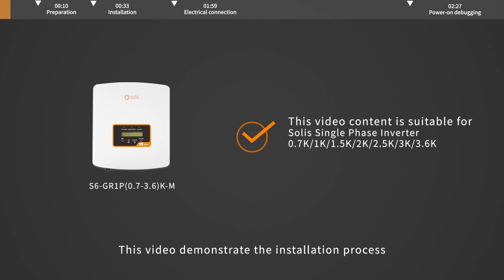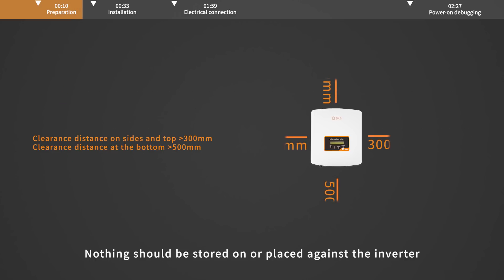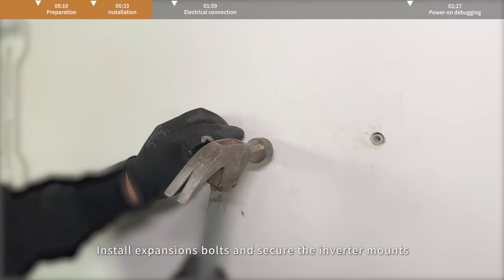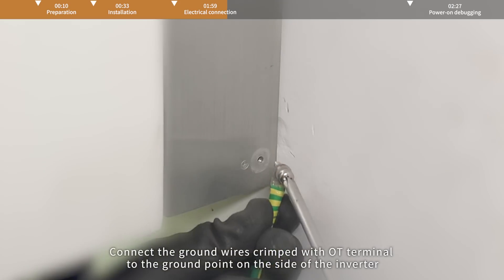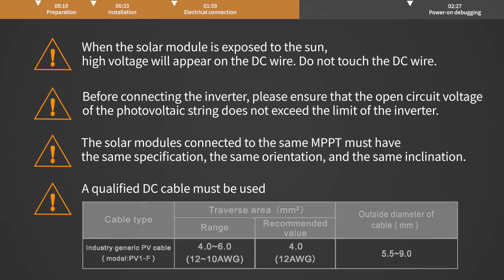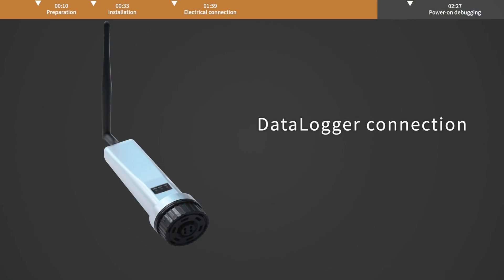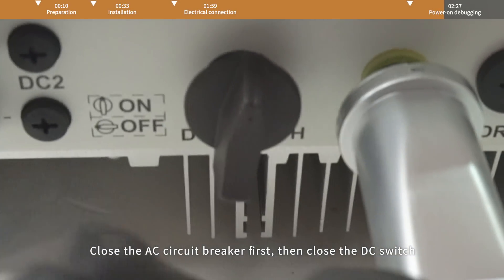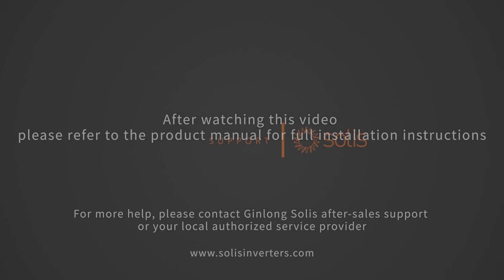S6-GR1P(0.7-3.6)K-M Installation Video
S6-GR1P(0.7-3.6)K-M series inverter is designed for residential PV plants. The maximum input current per string is 14A, which is compatible with high-efficiency modules and bi-facial modules. The compact and lightweight design, make it easy to install. Fanless design, lower noise, bring you a comfortable living environment. Integrated AFCI functions can proactively reduce the risk of fire.